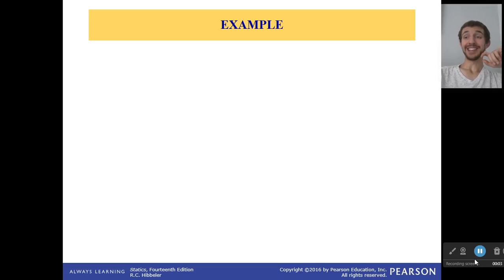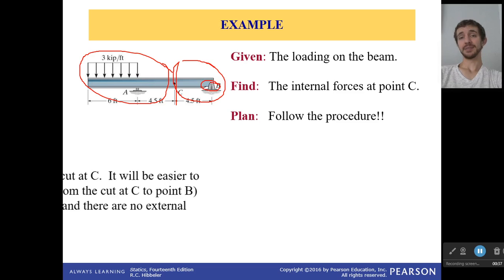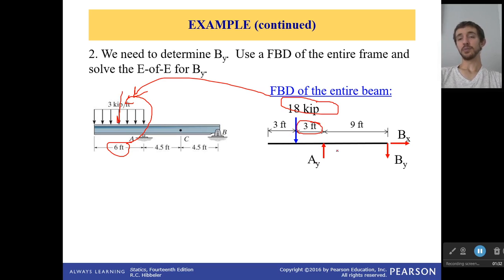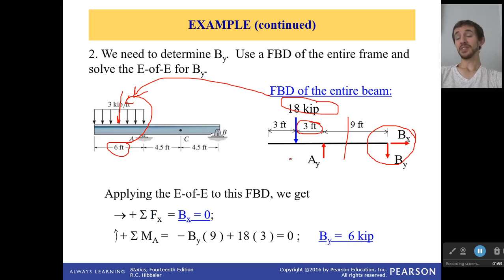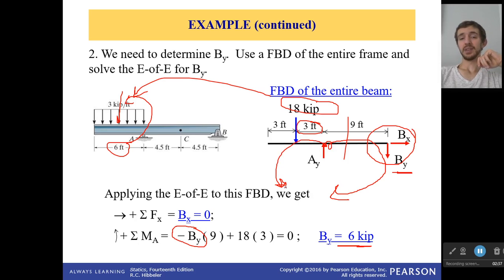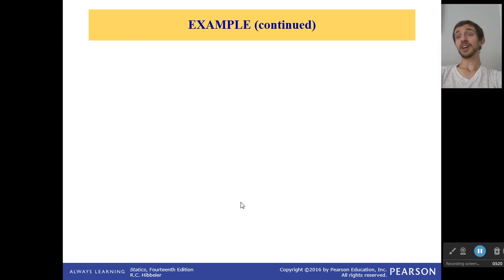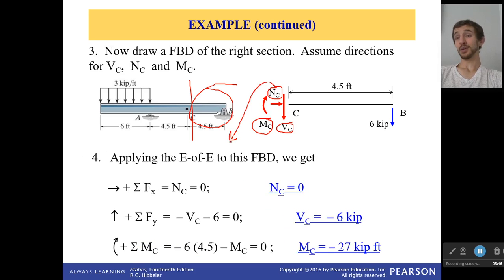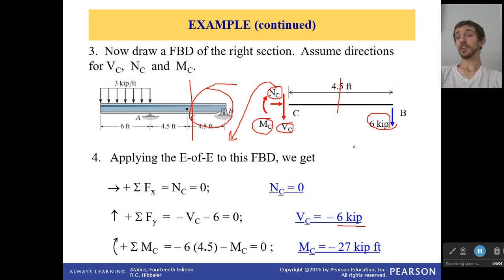Example: Take Only What You Need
I know that Statics can be hard, but why make it harder than necessary? I mean if you have some magical power to cut out complexity, why not use it. After all, FBD's are magic.